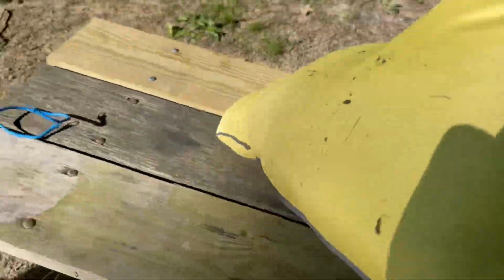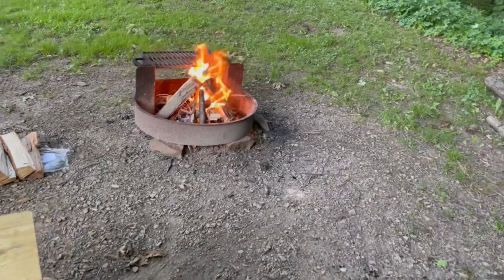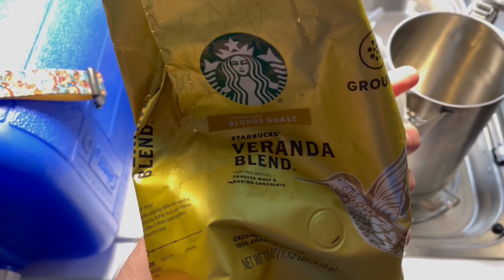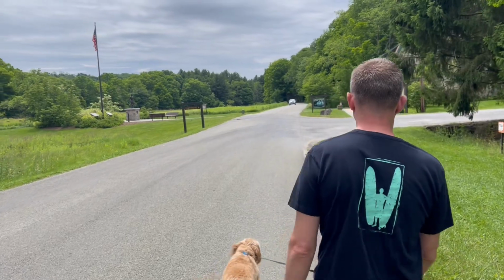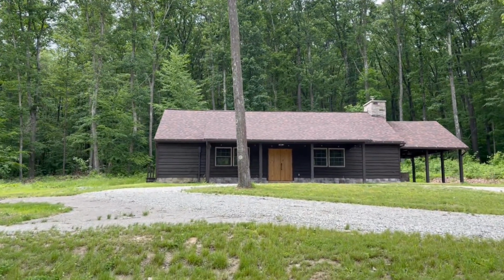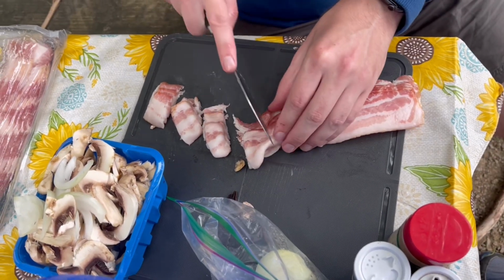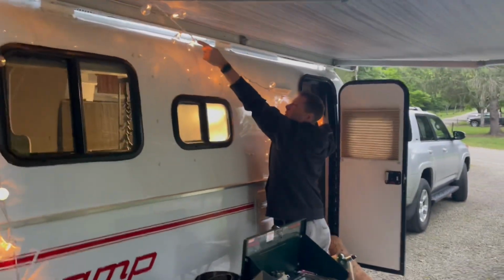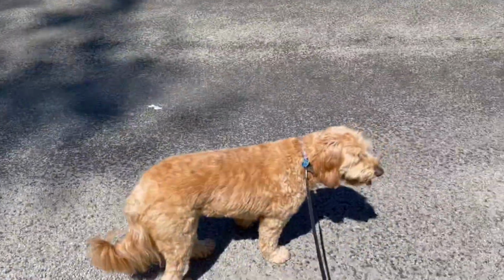SCAMPING and EATING AT LAUREL HILL STATE PARK!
On this Trip we did a quick, 2 day trip an hour from the south hills of Pittsburgh to a beautiful state park in Somerset County.  Just a mile from Seven Springs, this location would be the perfect location to relax for a week and explore the laurel highlands!